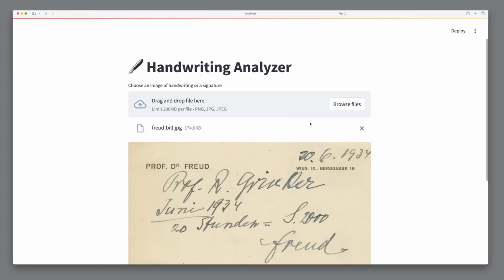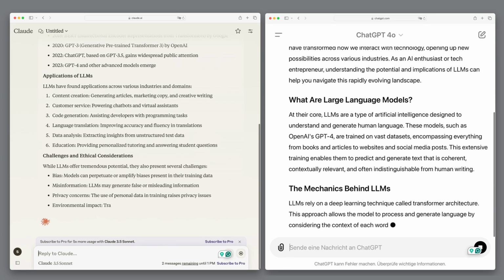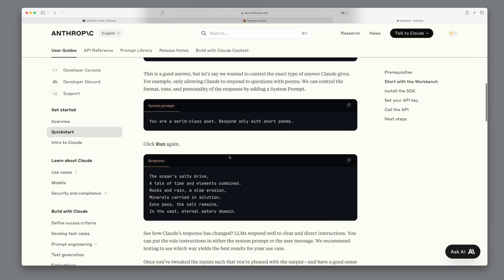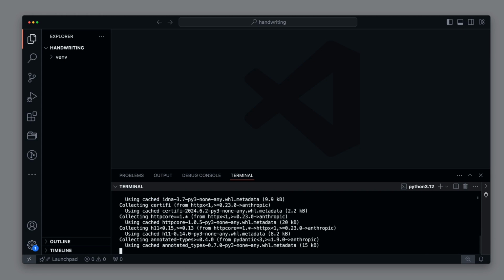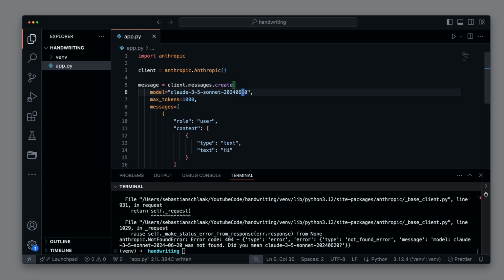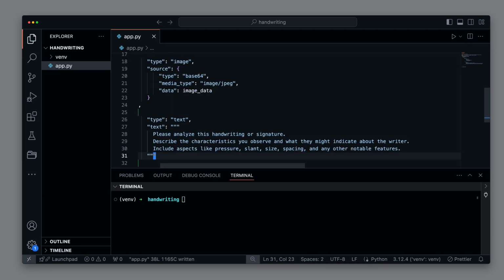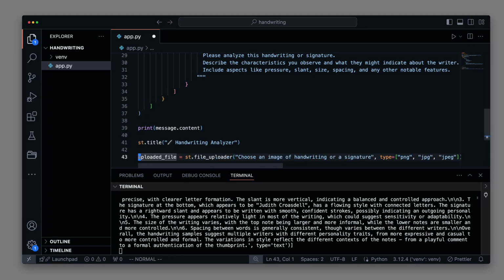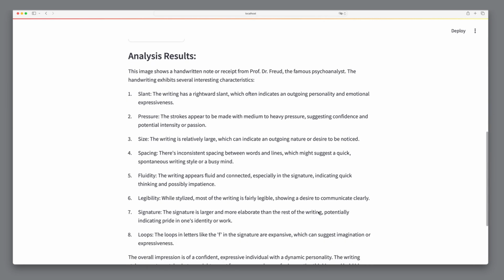NEW Claude 3.5 Sonnet API: Build a Handwriting Analyzer Web App from Scratch